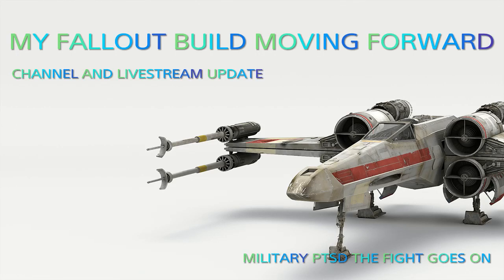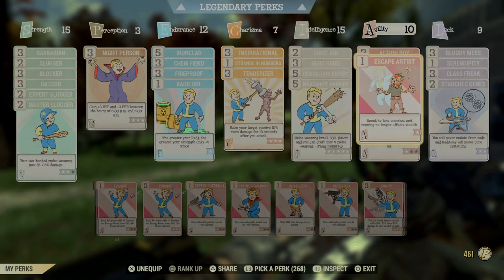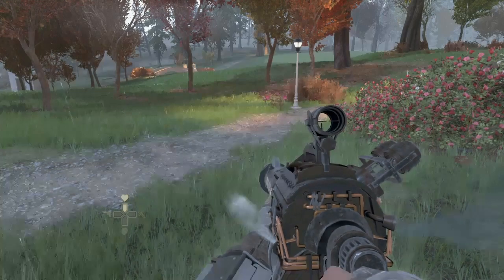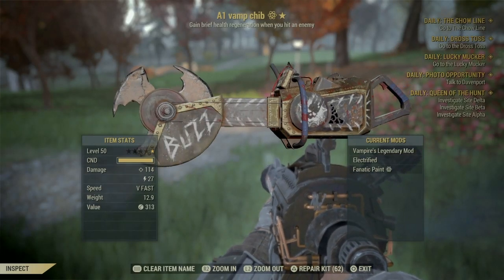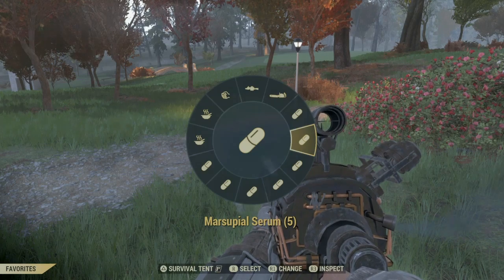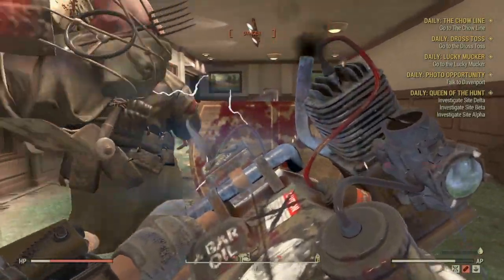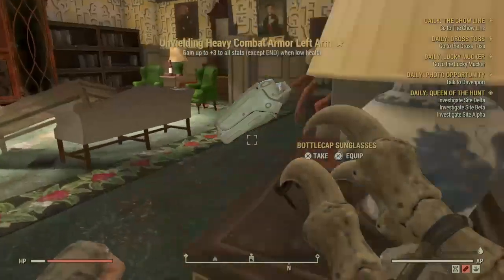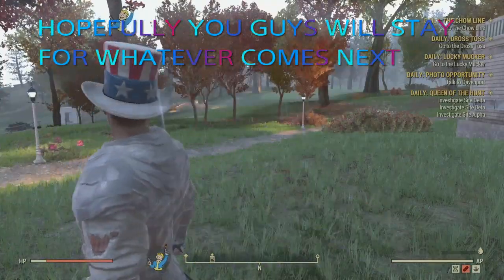Fallout 76 build going forward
Fallout 76 build going forward troops maybe move 1 or 2 cards but basically running my old melee pvp build for easy kills and still getting a good xp boost when needed,i hope that you guys remain in fallout 76 for whatever bethesda brings next,thankyou subscribers and you guys that join the servers with us livestream and giveaway soon currently have a wee bit of a bad time with my ptsd but we will crack on troops.